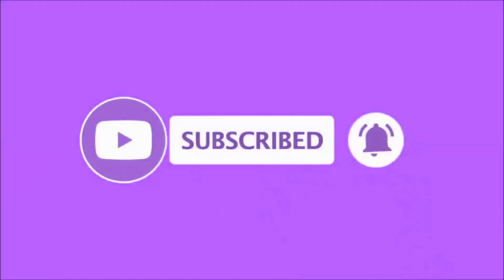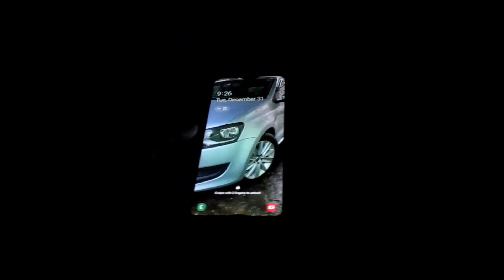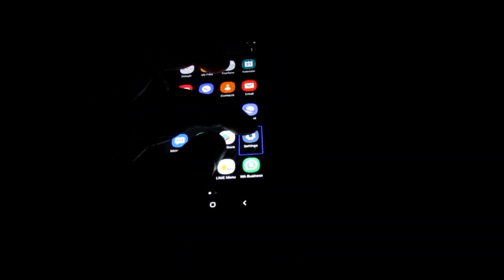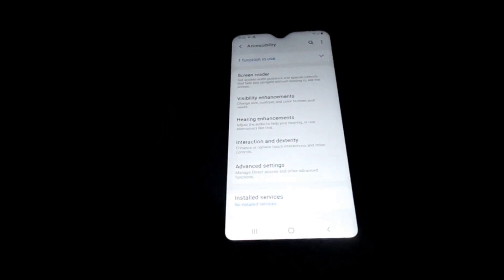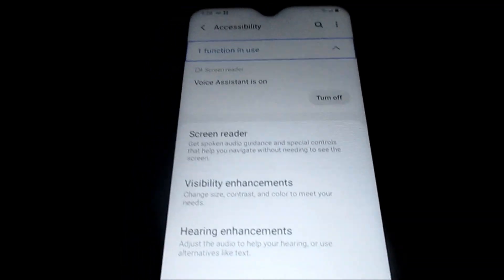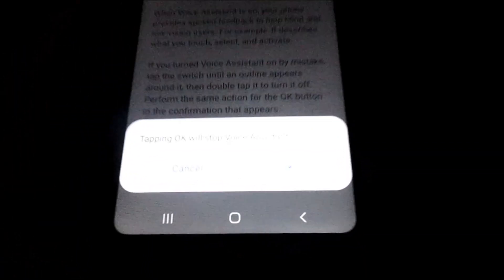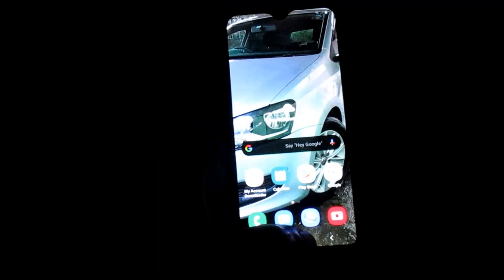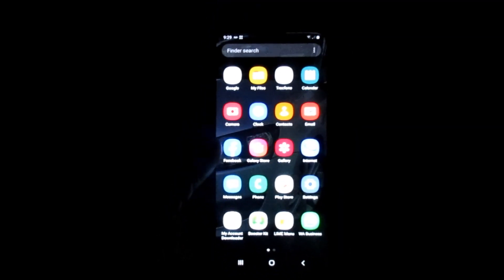Change Google voice assistant Samsung S10 S10 M10 A10 A20 M20 A30 A40 A50 A70 A90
Change Google voice assistant Samsung